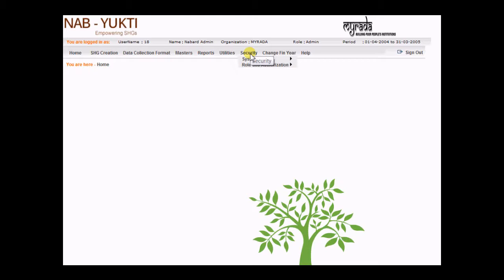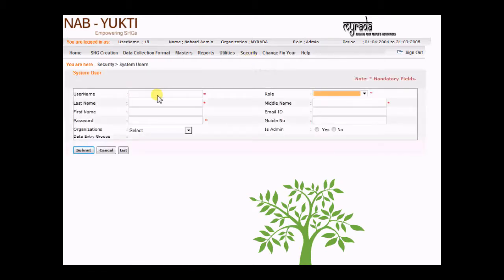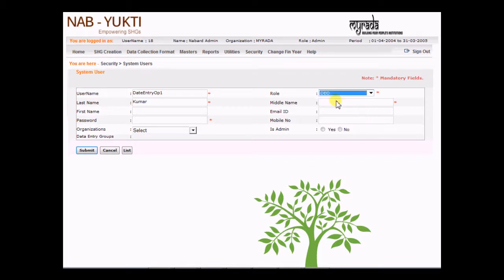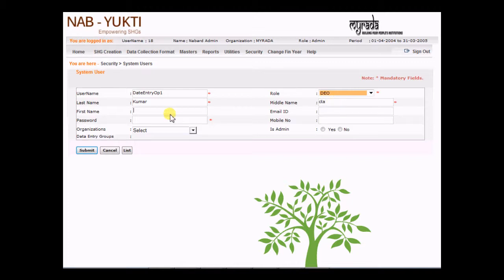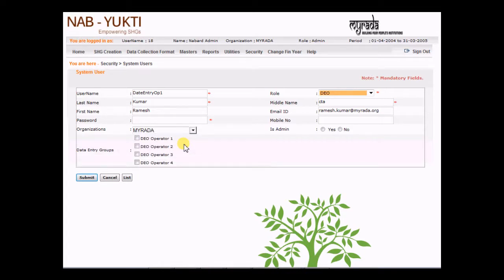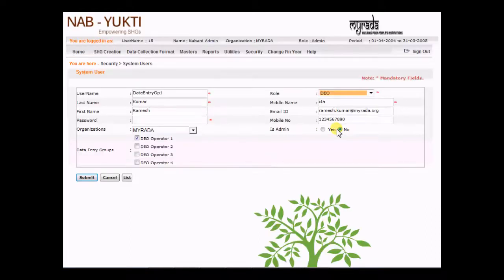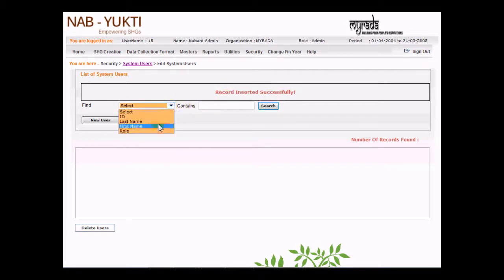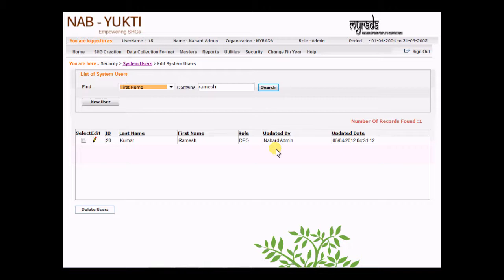Video 9: How to create System users and Data entry groups.